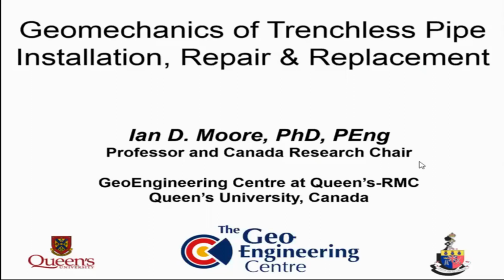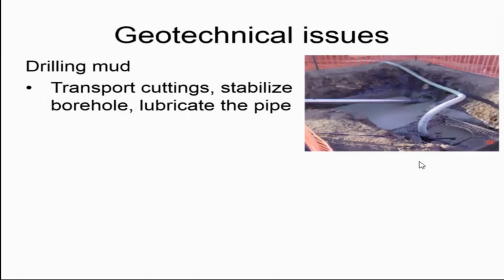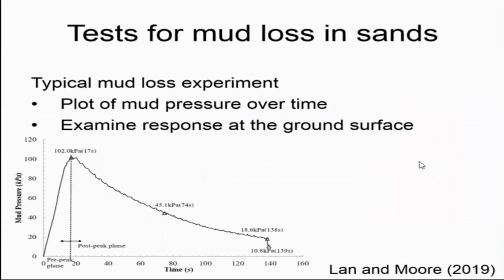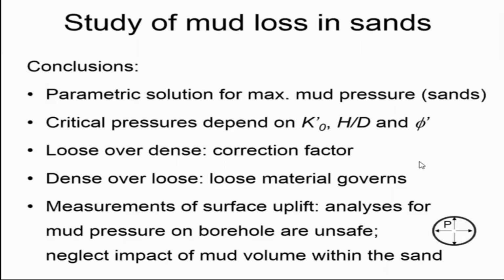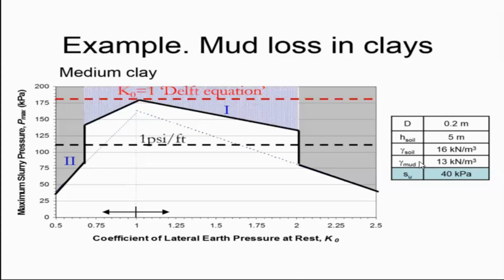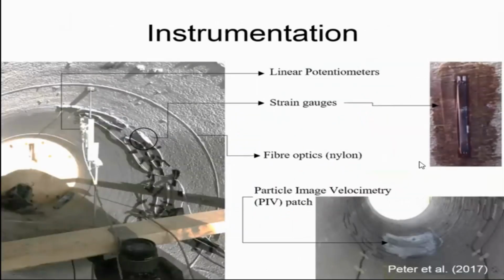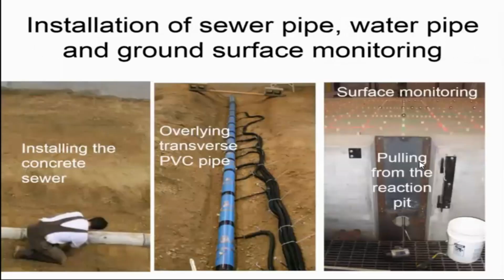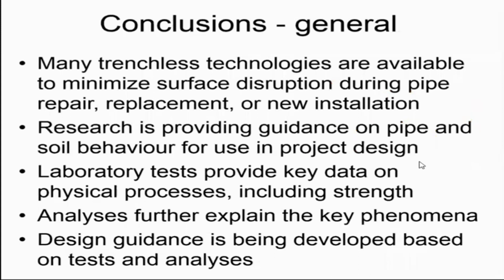Geomechanics of Trenchless Pipe Installation, Repair and Replacement: Ian Moore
Traditional pipe installation and replacement involves extensive excavation of trenches along the full length of the pipeline that are both expensive and disruptive. To minimize those costs, many different ‘trenchless technologies’ have been developed by contractors and manufacturers, to permit pipe installation, pipe repair and pipe replacement using minimal earthworks. The inventive individuals and organizations that develop these techniques generally focus on development of the construction tools, materials and procedures, rather than the geotechnical (and structural) consequences of these methods, and so a variety of Geomechanics investigations are needed to establish how ground conditions influence the success or failure of such projects.

The presenter has worked for the last twenty years exploring the Geomechanics and soil-pipe interactions associated with trenchless technologies, and this lecture presents an overview of some of the associated research problems and their solutions. After introducing three of the commonest trenchless technologies, examples are presented illustrating how computational and experimental projects are being used to explain and quantify the underlying Geomechanics phenomena. First, pipe installation using horizontal directional drilling is introduced, and the Geomechanics research illustrated considering studies of mud transportation from the borehole as a result of blowout or hydrofracture. Next, pipe repair using liners is introduced, with description of research investigations of soil-pipe-liner interaction under earth loads. Finally, pipe replacement using static pipe bursting is explained, where studies have explained how cavity expansion and soil dilation lead to uplift at the ground surface and damage to overlying infrastructure.

Trained in Australia, Dr. Moore has been Canada Research Chair in Infrastructure Engineering at Queen’s University since 2001. An expert on the behavior and design of buried pipes, Dr. Moore’s more than 300 publications contribute to scholarship as well as North American and other codes, design and construction practices for culverts, sewers, manholes, liners, storm-water detention chambers and pressure pipe systems. Other activities include editorship of the Canadian Geotechnical Journal and the 4th edition of the Canadian Foundation Engineering Manual, and keynote lectures in North America, Asia, Europe, Africa and Australia.

Dr. Moore’s work has been recognized by various honors, including the Meyerhof, Stermac, Geosynthetics and Quigley Awards of the Canadian Geotechnical Society, the John B. Stirling Medal of the Engineering Institute of Canada, the John R. Booker and Outstanding Contributions Medals of the International Association for Computer Methods and Analysis in Geomechanics, and best paper awards from the American Society of Civil Engineers, the Canadian Society for Civil Engineering, the Institution of Civil Engineers, and the North American Society for Trenchless Technology. Dr. Moore is a Fellow of the Canadian Academy of Engineering and other learned societies. From 2002 to 2019 he served as Executive Director of the GeoEngineering Centre at Queen’s – RMC, and since 2018 has been Head of Civil Engineering at Queen’s University.

Lecture presented in Burnaby, BC, Canada on November 7, 2019. Video recorded and published with permission from Dr. Ian Moore.